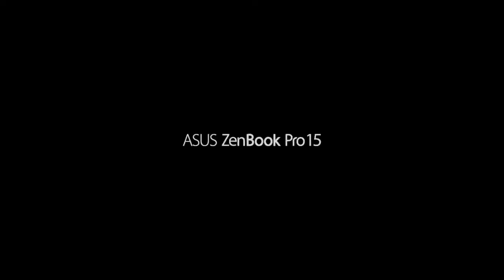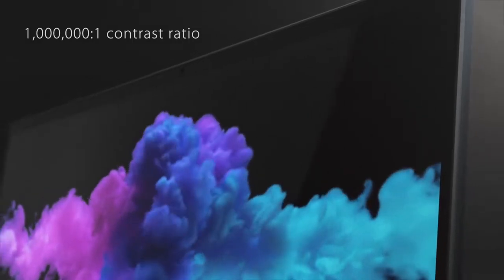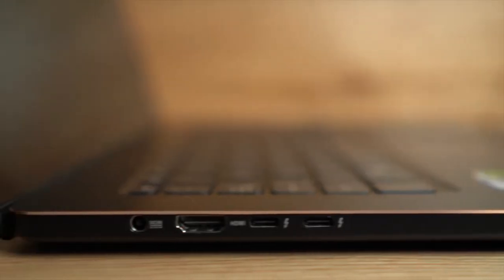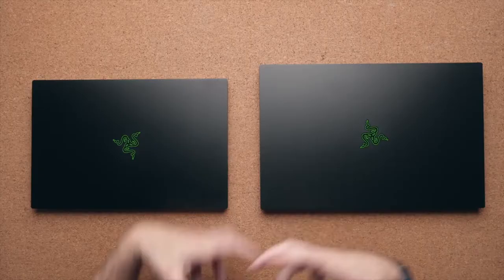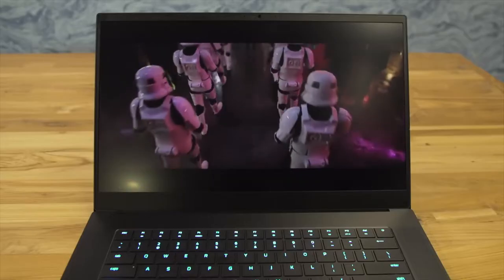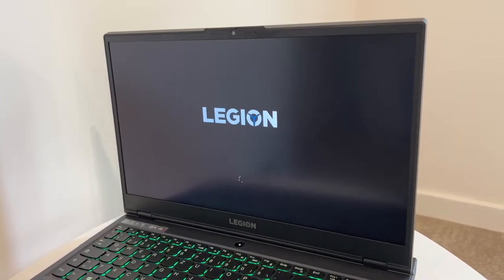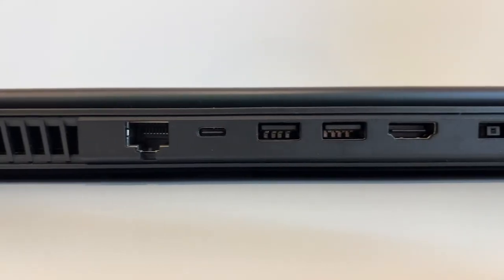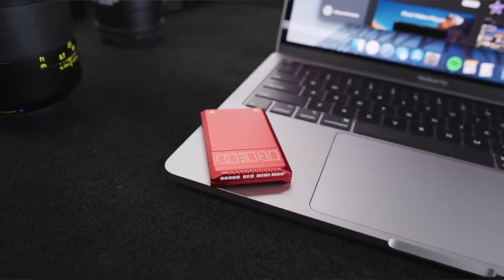Best laptops for interior design [8 laptops reviewed]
Best laptops for interior design - Hands on experience, personal thoughts and in depth information.

We’ve put together a list of our top picks for laptops for interior design. Considering aspects like price, specs, operating system, and design.

Check out the article on our website at laptop251.com. To get more in-depth information about the laptop brands on the list.

Time codes
0:00 - Intro
0:49 - Asus Zenbook Pro 15
2:46 - Razer Blade 15
4:19 - Acer Swift X
5:46 - Lenovo Legion 5
7:29 - Apple MacBook Pro
9:10 - MSI GS66 Stealth
10:56 - Conclusion